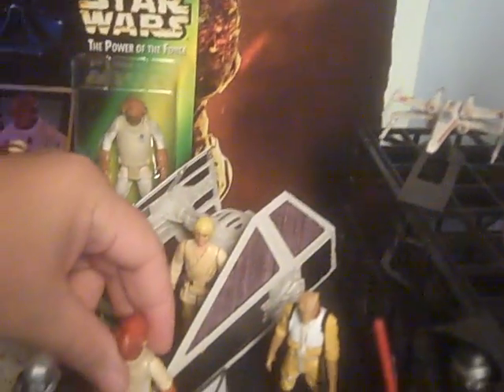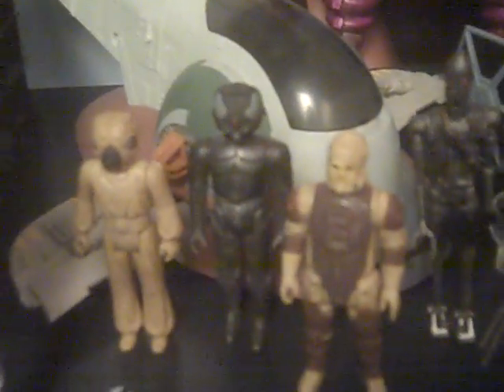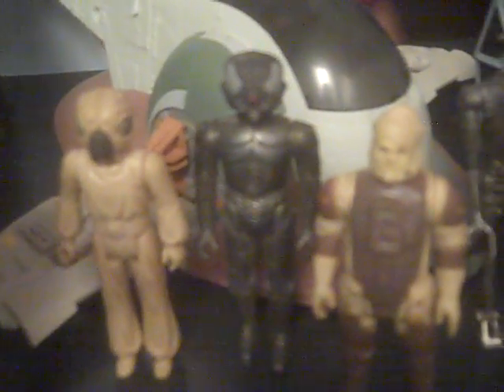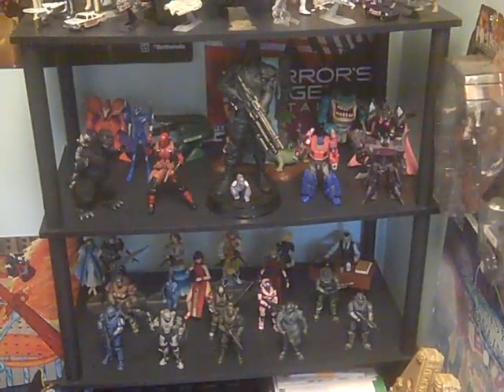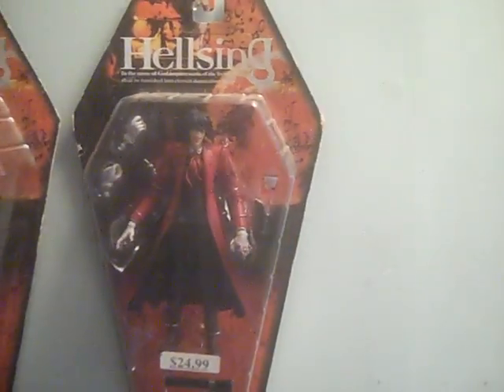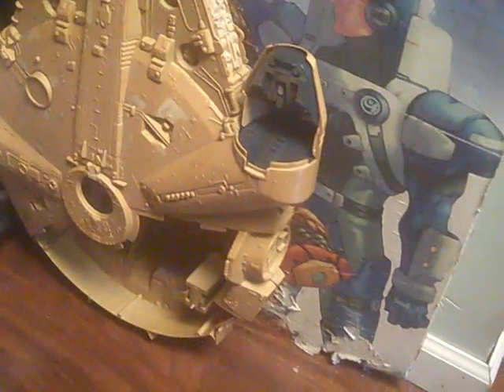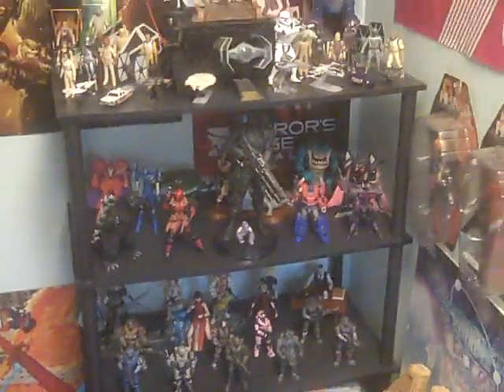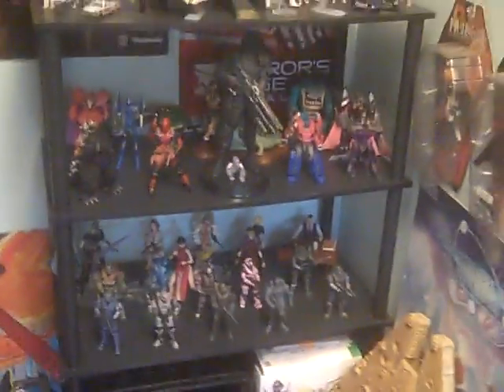RVG Republic 9 18 16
Robert's Video Gaming Republic recording on Sunday September the 18th 2016.